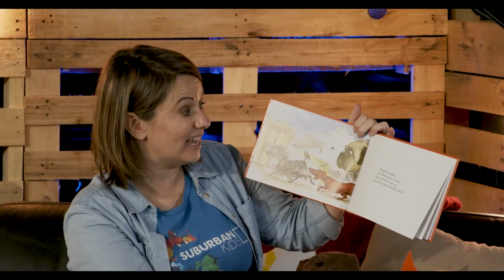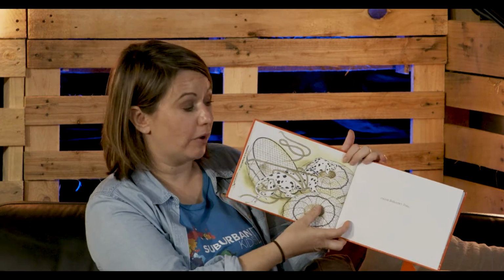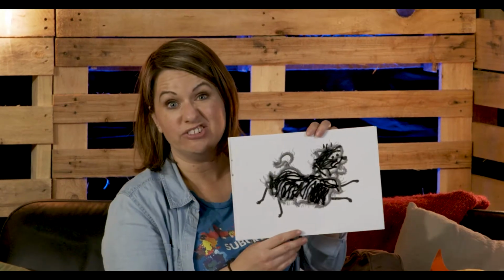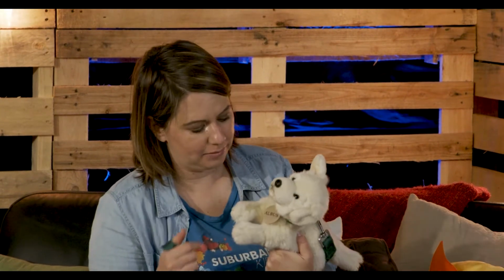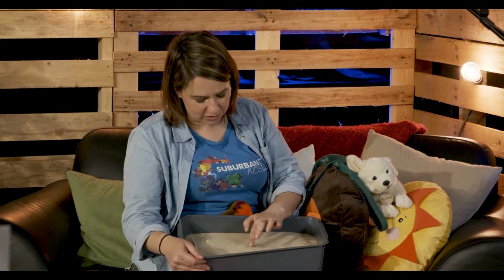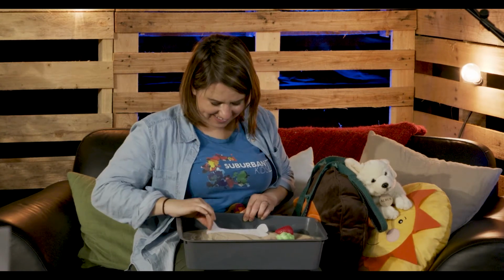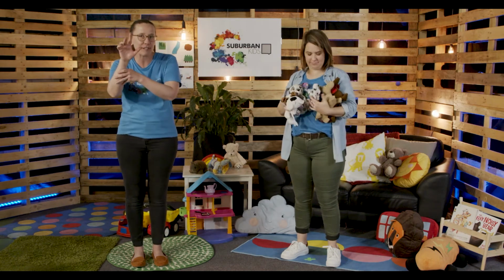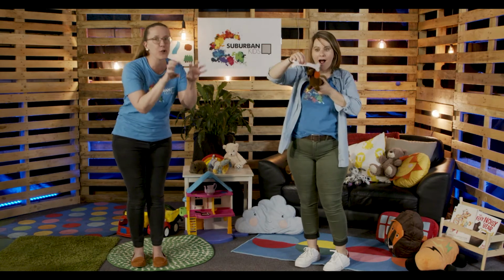Playgroup Term 4 Week 2